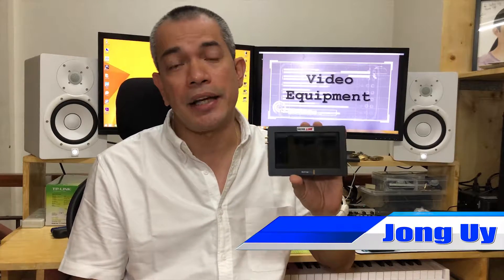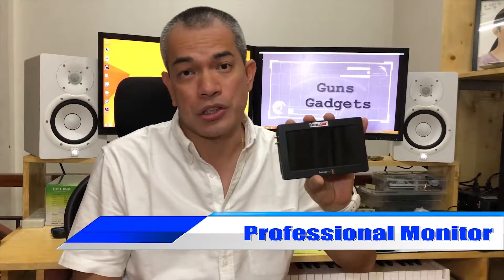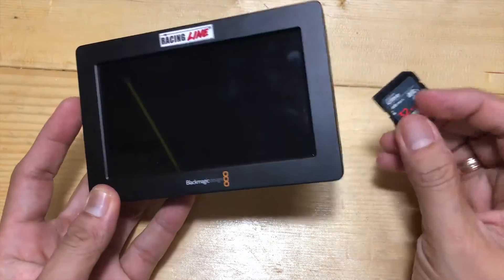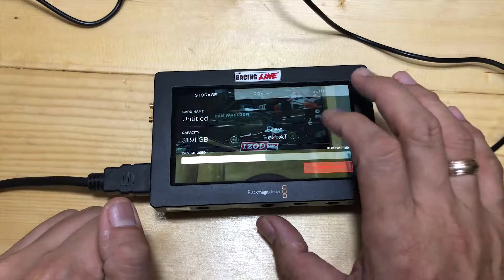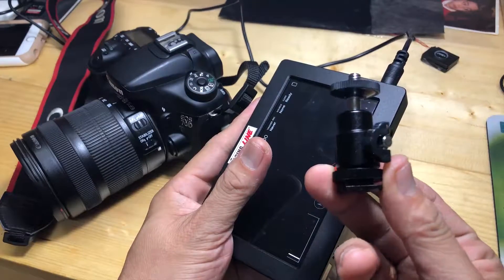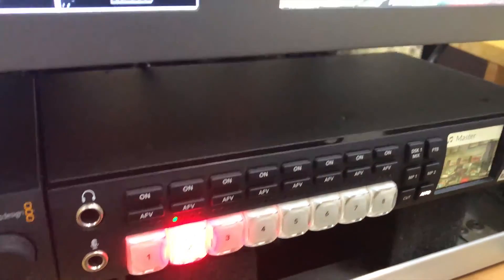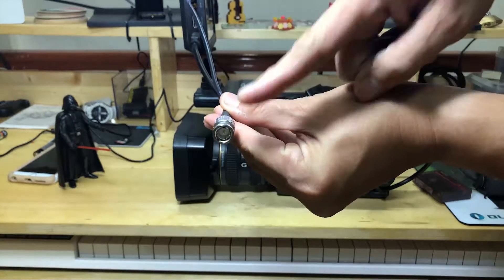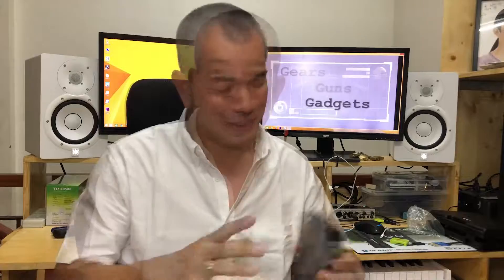BlackMagicDesign Video Assist Review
Taking a look at the BlackMagicDesign Video Assist, one of the best handy recording monitor, that supports both SDI and HDMI output and input, easy to use, easy to handle.